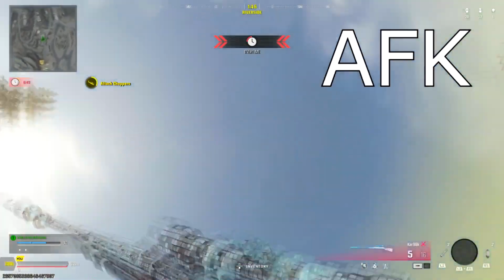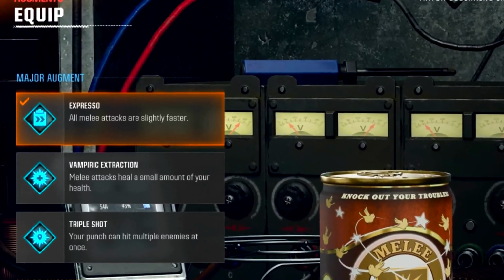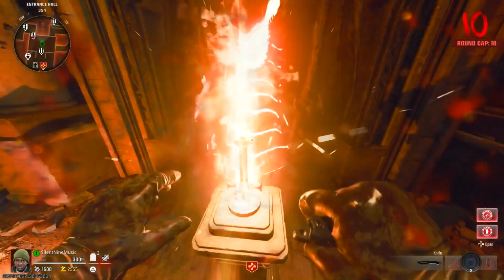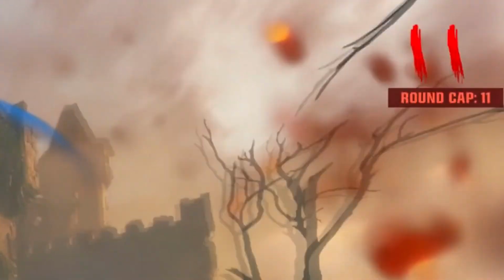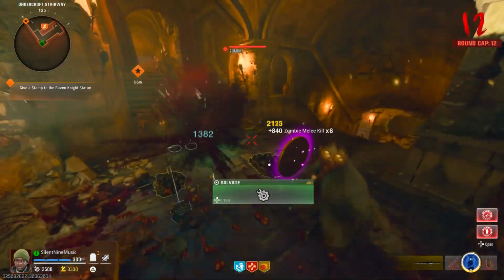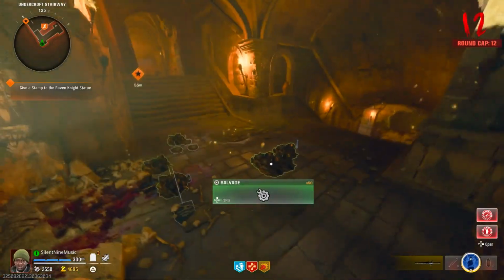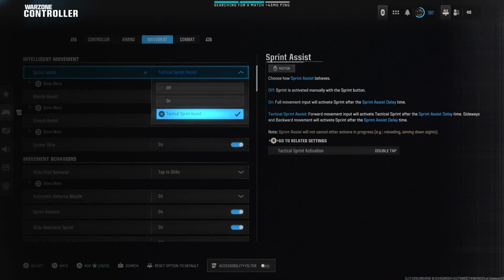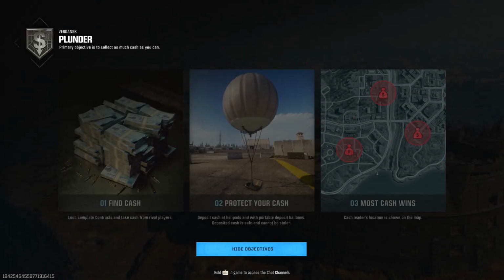INSANE AFK UNLIMITED XP GLITCH IN BO6! BO6 FAST XP GLITCH / GUMBALLS GLITCH SEASON 4!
INSANE AFK UNLIMITED XP GLITCH IN BO6! BO6 FAST XP GLITCH / GUMBALLS GLITCH SEASON 4! The new patch did end up patching glitches but  We have a unlimited xp glitch in this video that are solo that still work! We got a new one that was just found and returning ones! you got an afk unlimited xp glitch in this video!  This is on Terminus and you can use this to get xp in bo6 and bo6 gumballs! The other glitch is a coop op way of getting the gumballs on team cranked! This is a must do if you want to get to round 50! You will be able to afk a lot of the rounds you may have to move around in the later rounds with this bo6 glitch! by the end you will be able to get the gumballs a lot easier! These glitches are in black ops 6 and easy to do so enjoy! This may get patched soon so do it now before it is gone!